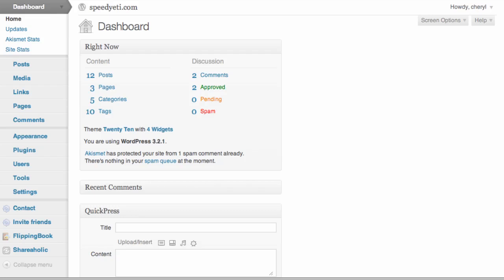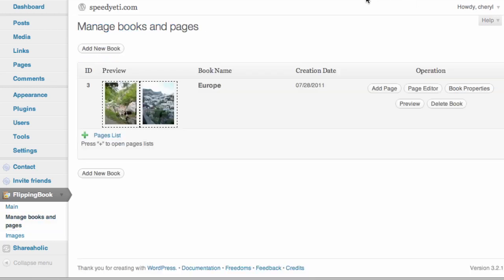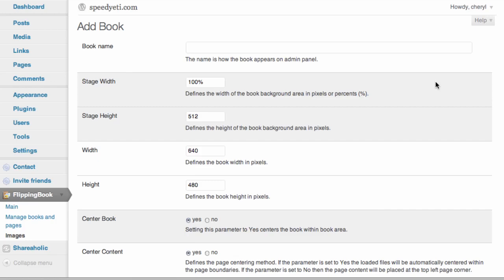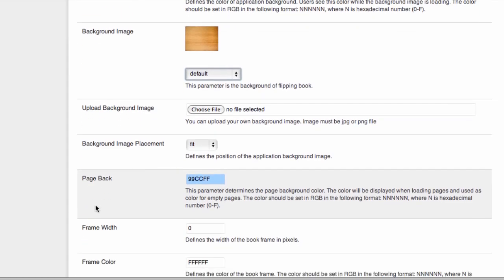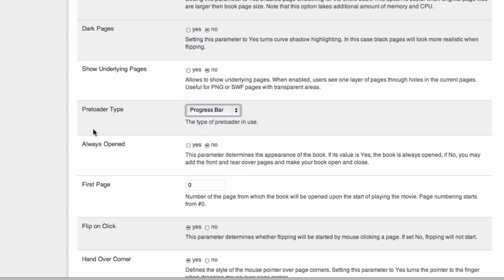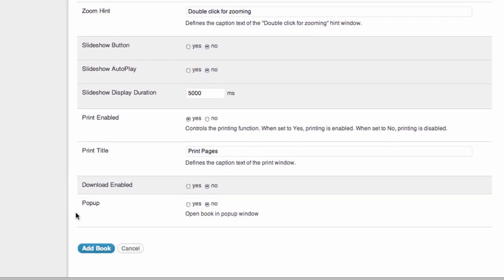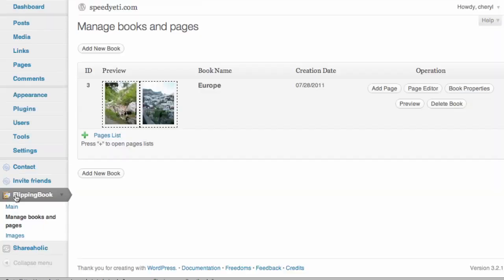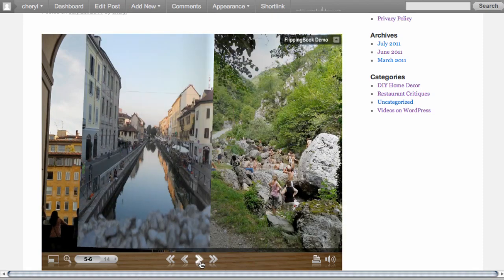How to Use the Page Flip Image Gallery Plugin as a Photographer on WordPress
This tutorial video shows you how to find and install the Page Flip Image Gallery Plugin onto your WordPress blog or website. This plugin allows you to create a book of images that your visitors can virtually flip through. This plugin enhances the overall experience of your visitors. For more tutorials and how to information on Wordpress please